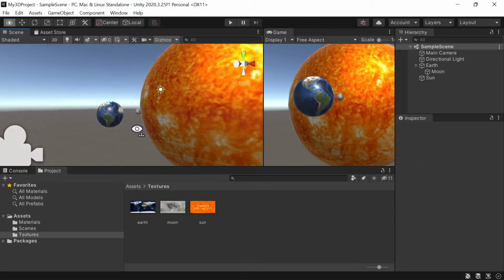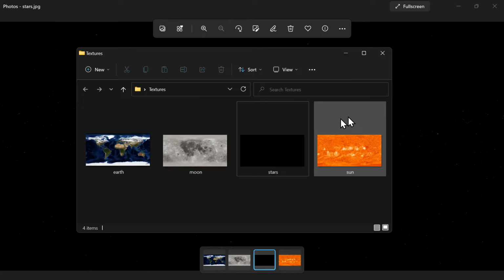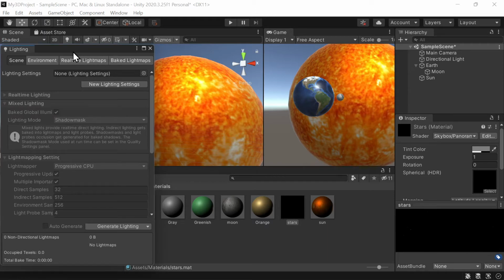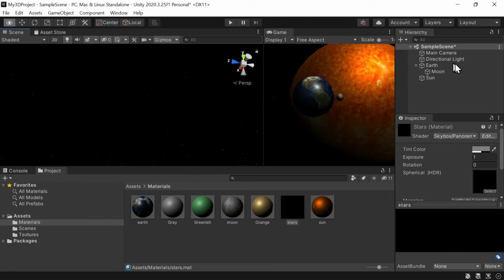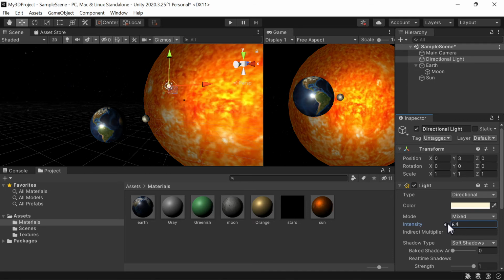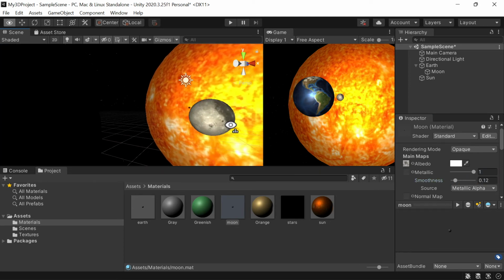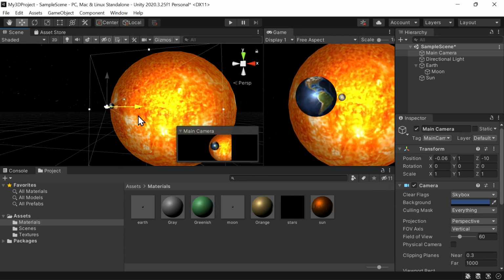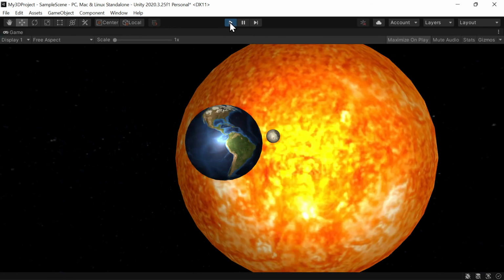Unity Solar System: Step 3: Environment & Lighting